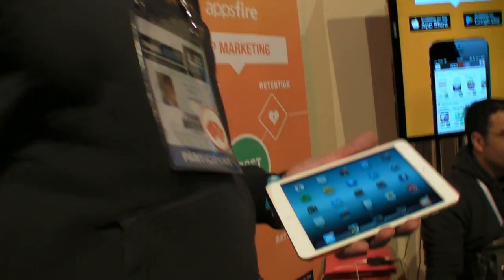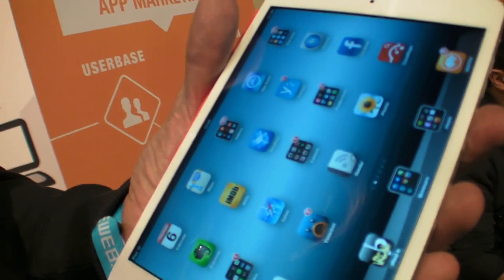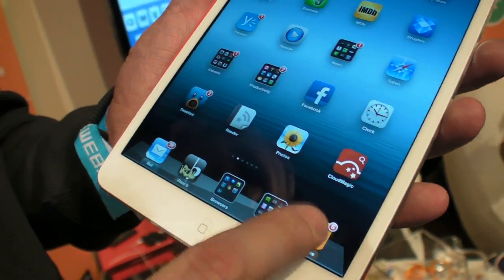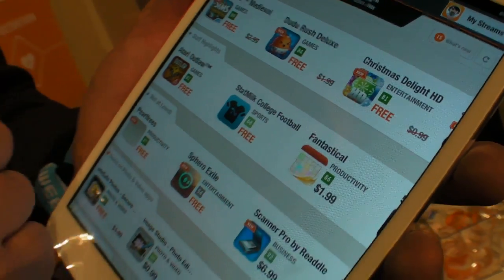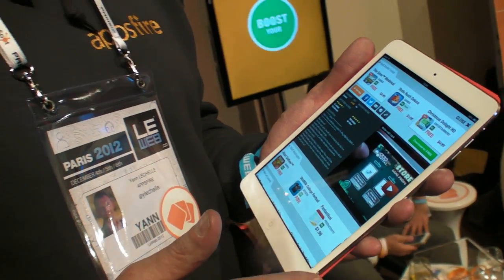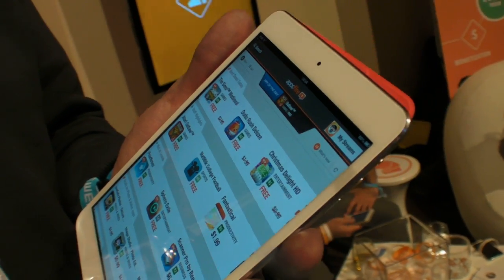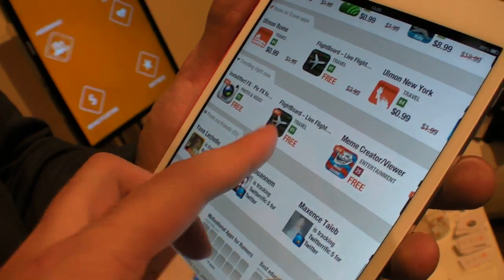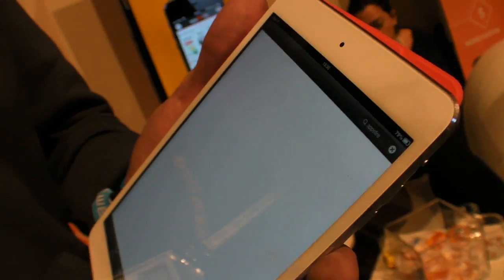appsfire app discovery service at LeWeb 2012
is an apps recommendations app, it recommends you apps suited for you based on the apps you like and search for.